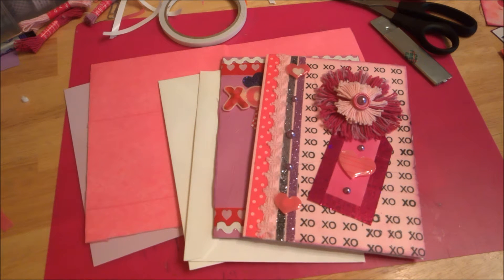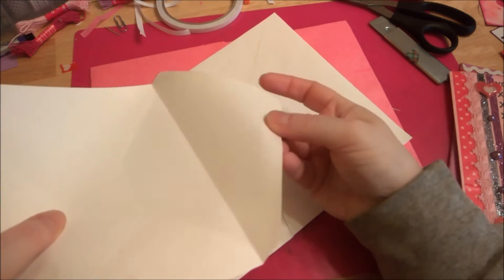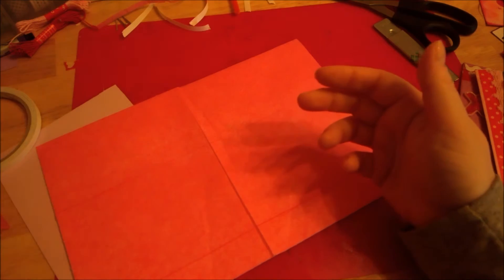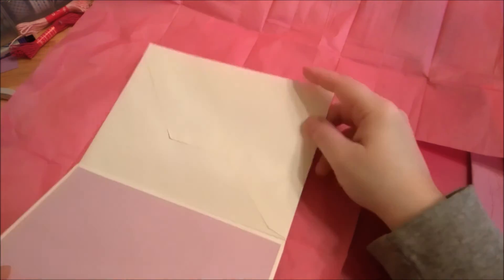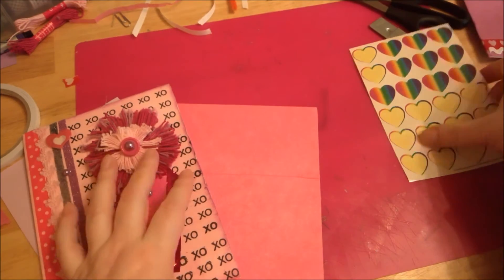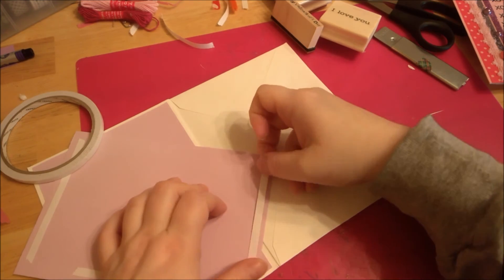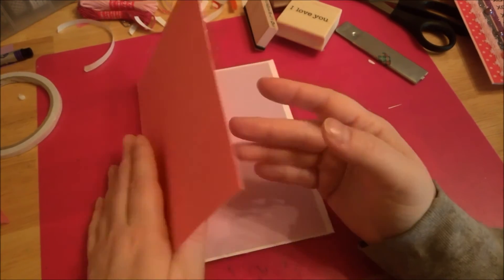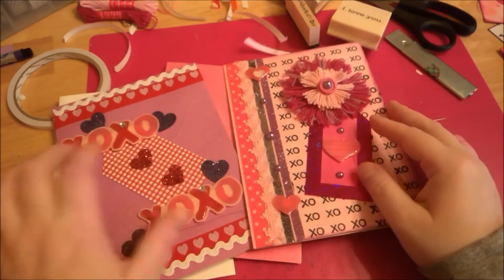Valentine Envelope Cards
Sharing how I made some 5x7 cards using envelopes.

I did experience some camera issues while making this video. Some of them I didn't notice til I went to edit the recording. Despite the issues I  hope you are able to get some creative ideas for making some fun and easy cards.